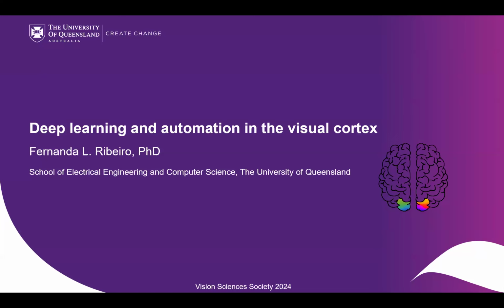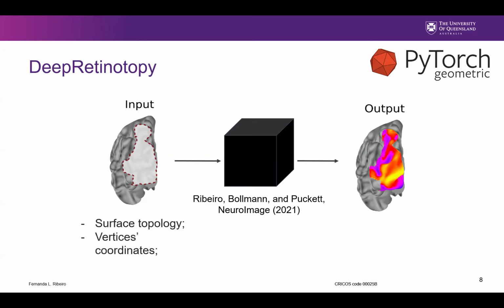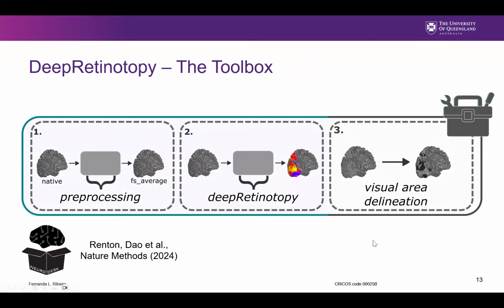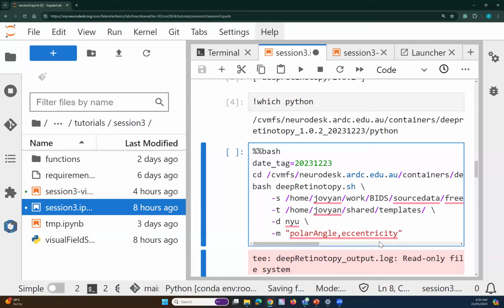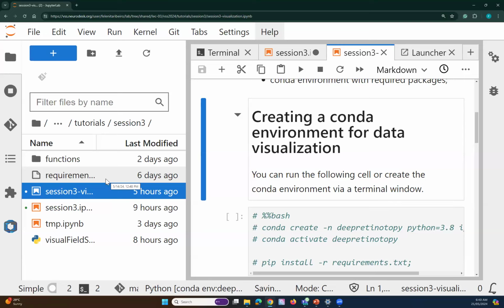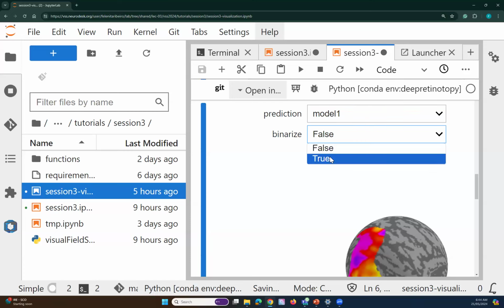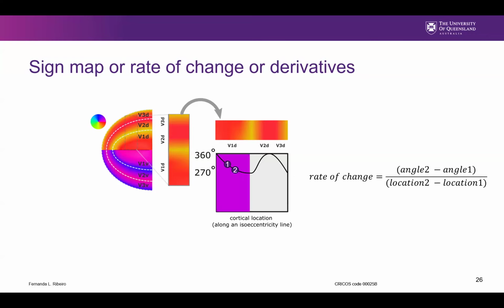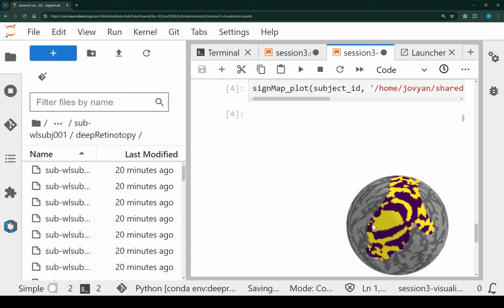DeepRetinotopy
This video is the third lecture from the workshop "How to stop worrying and love computational neuroimaging of the visual cortex!" at the Vision Sciences Society Meeting of 2024. (This workshop was a satellite event that was neither endorsed nor sponsored by VSS.)
The speaker is Dr. Fernanda Ribeiro of the University of Queensland.